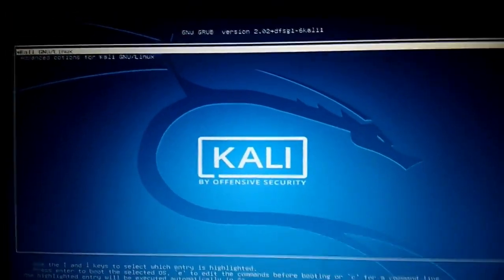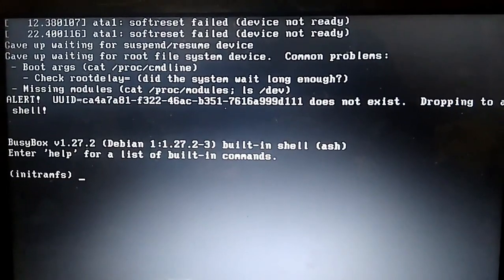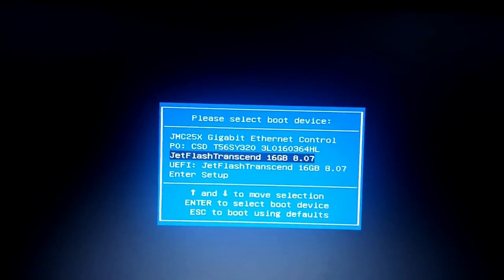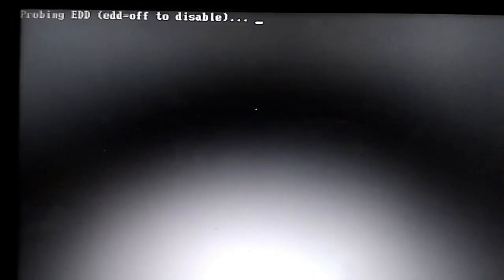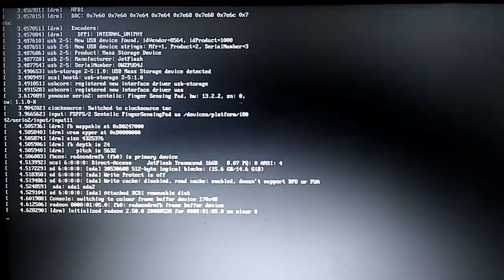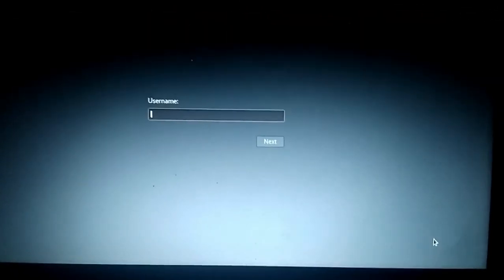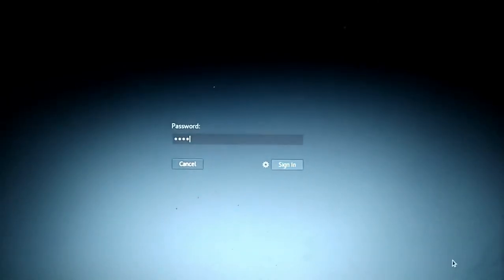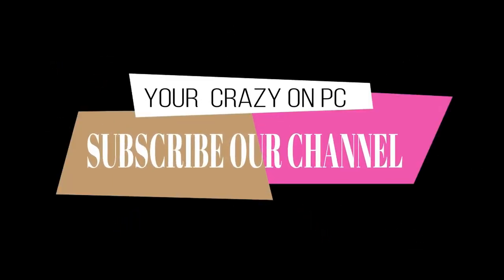Fix initramfs error in kali linux 2018.3 || Tamil || TN Dark Army's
i hope this video can help you.